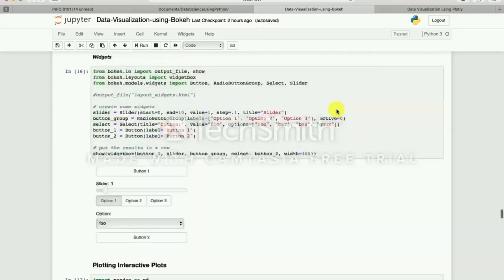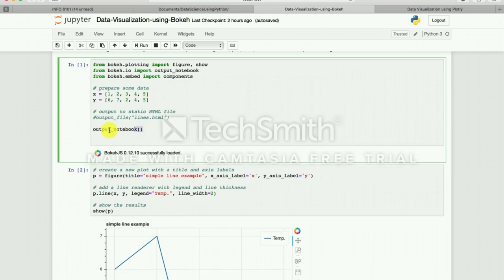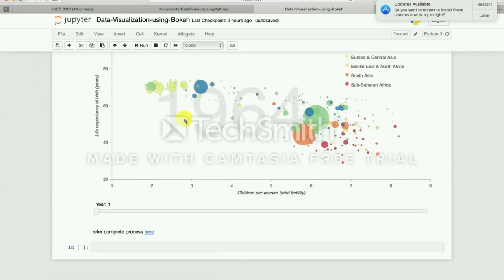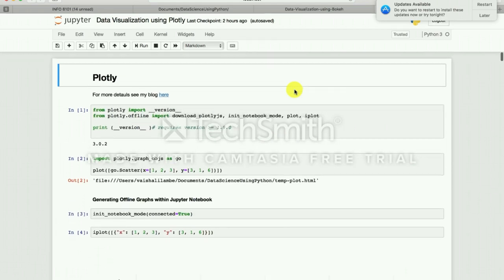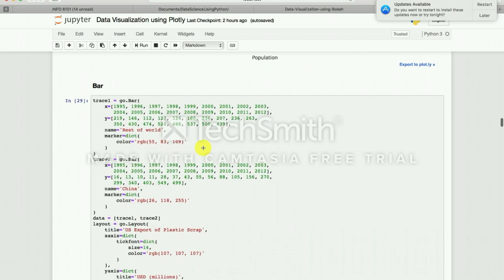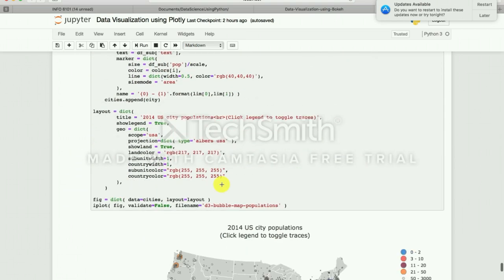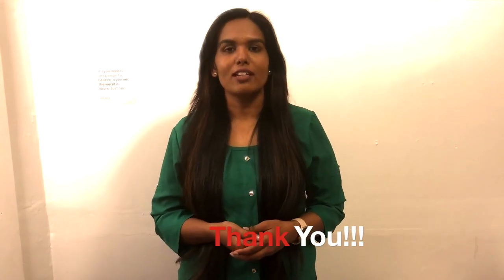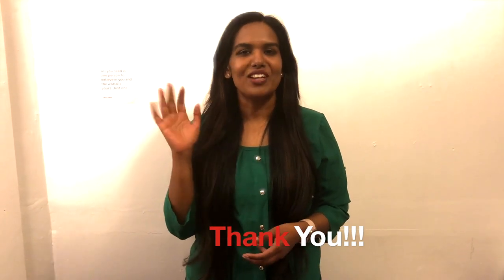Data Science in Short - Day-9 -Data-Visualization-using-Bokeh-and-Plotly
Day - 9 - Data Visualization  using Bokeh and Plotly

Hi Everyone,

So, little break from ML algorithms and we will learn more about visualization.

Today, we will explore another two important libraries - Bokeh and Ploytly. You can refer code at my GitHub repository and read blogs to get more details about it. We will explore few more data visualization libraries and tools in future too .